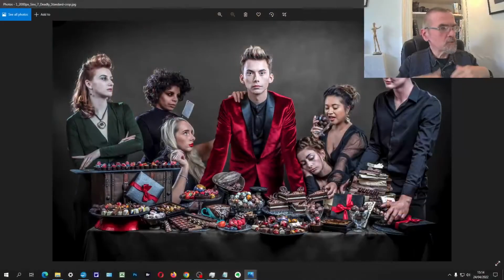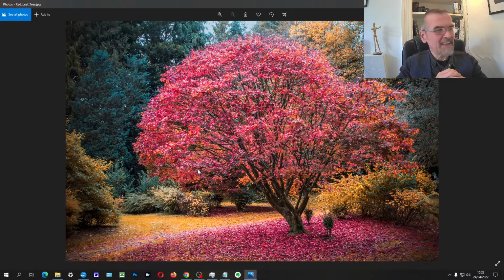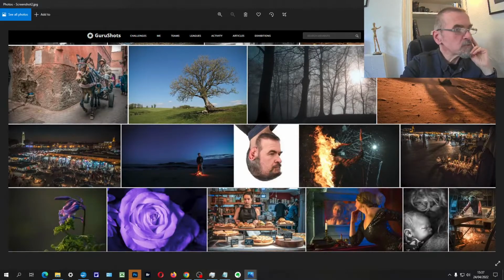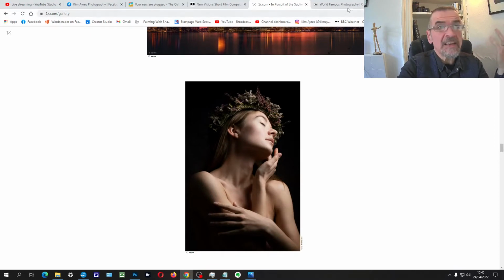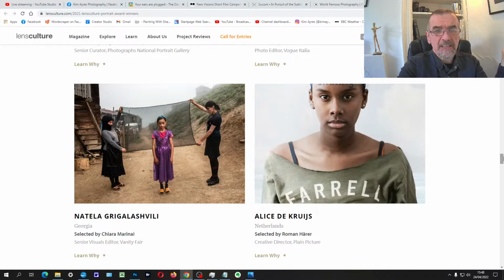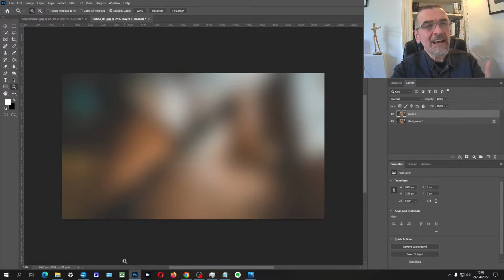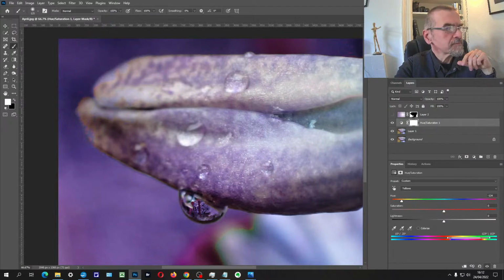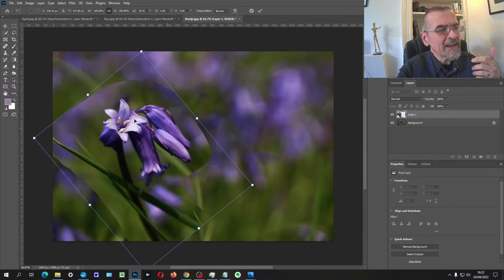Understanding Photo Competitions - Episode 106 of UPwKA | Photography Podcast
2:01 - Welcome, what's coming up, greetings and comments
06:12 - Understanding Photo Competitions
55:28 - Question of the week: What's  your favourite season to photograph? Responses from the Facebook group.
57:12 - Introduction to the Critique section of these podcasts
1:00:17 - Subha - abandoned staircase
1:07:05 - April - changing the background colour
1:13:13 - Roy - nose shadow
1:18:50 - Nurije - photographing a bluebell
1:23:48 - Coming up next week - Submit the photo you love and always expect to do better, but somehow never seems to perform as well as you expect in Photo Competitions
1:25:45 - End